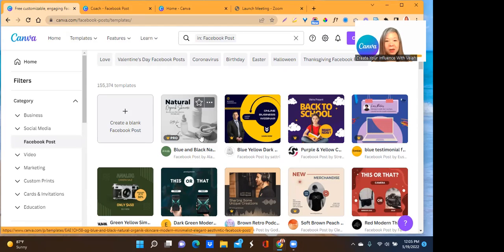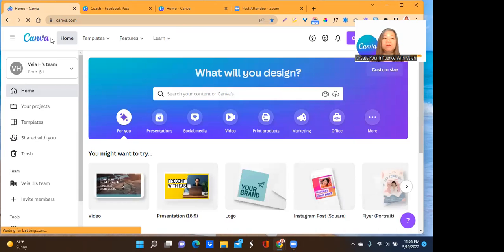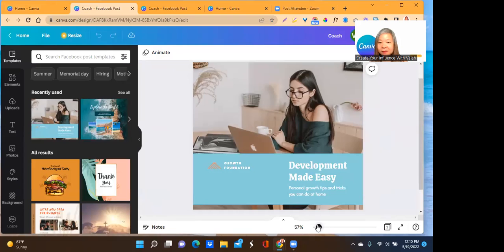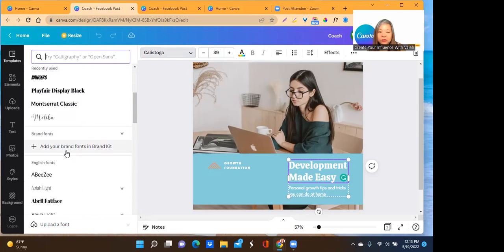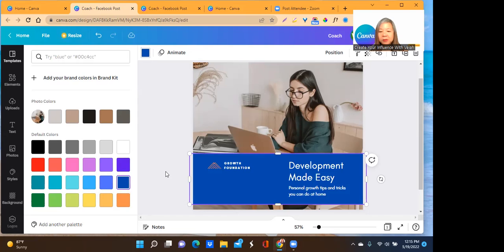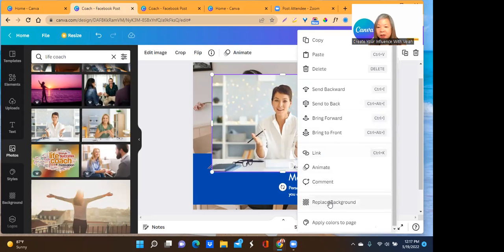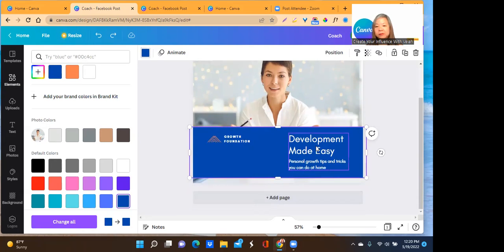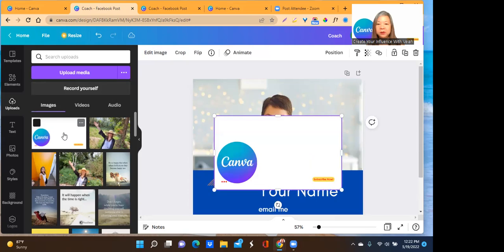What You Need To Know About Shared Canva Template For Beginners | Modern Entrepreneur | Veiah Media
Grow your business with canva. How to edit a canva template shared with you for Modern Entrepreneur | Veiah Media

Have you created your online presence? The time is now for you!

I help you with your online presence and create your influence + income stream. Ask me how!

🎯 Free Website
🎯 Create social media posts with Canva.